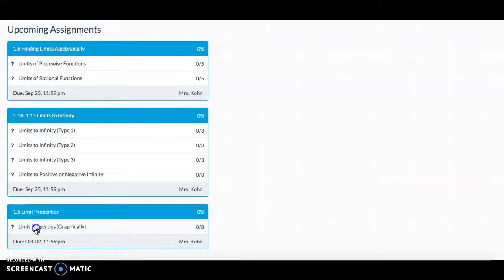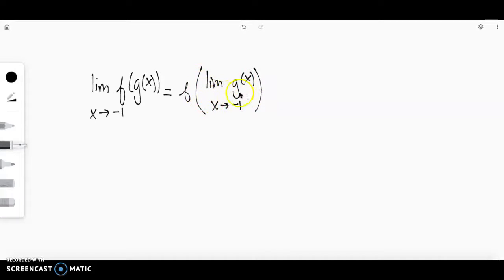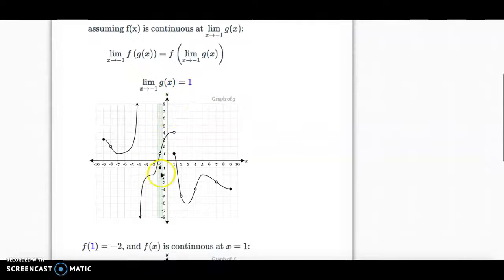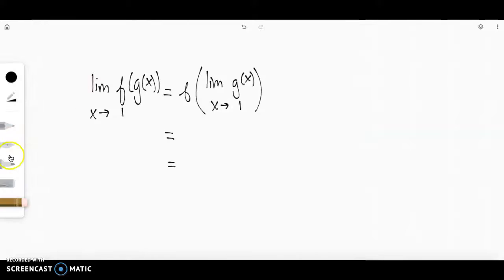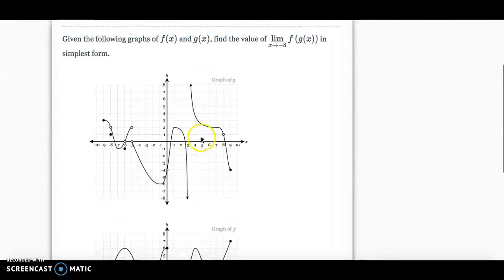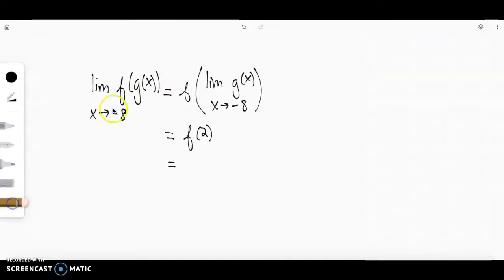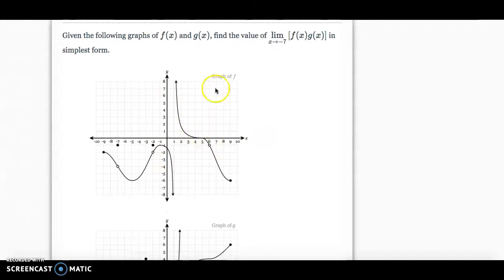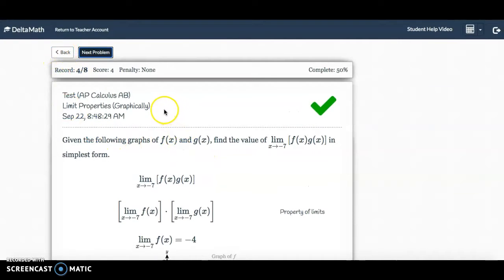1.5 DeltaMath Help